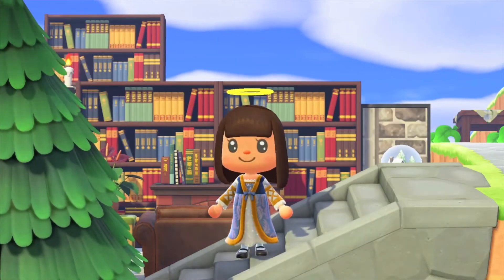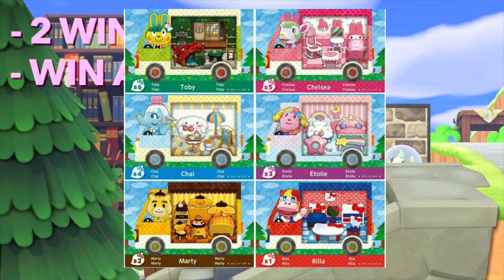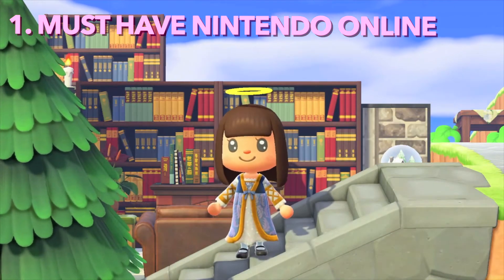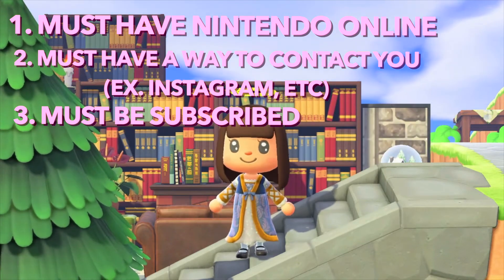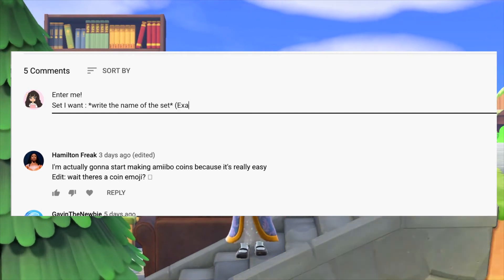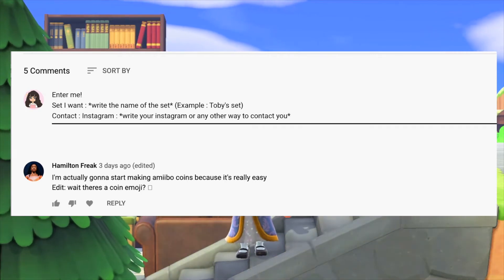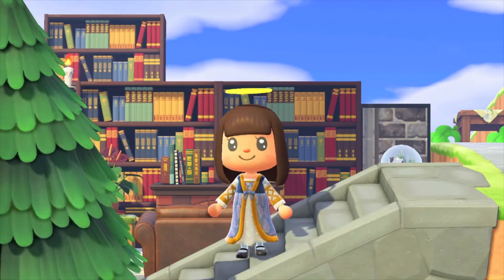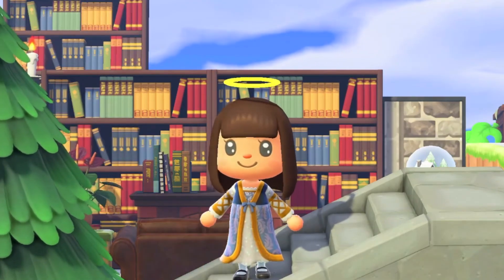Giveaway Animal Crossing Sanrio Items!!